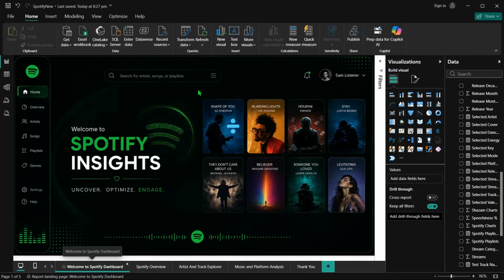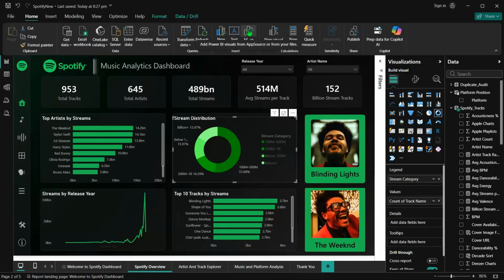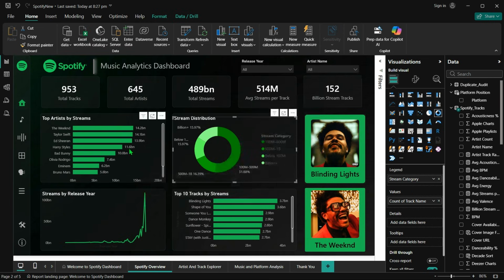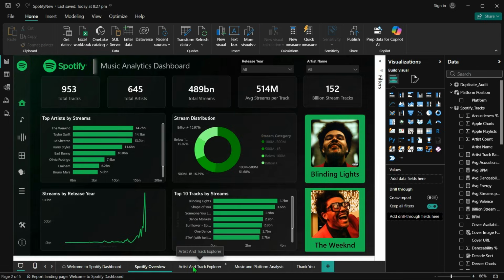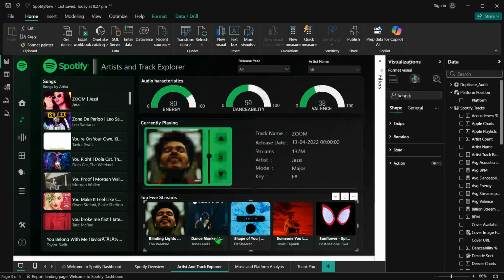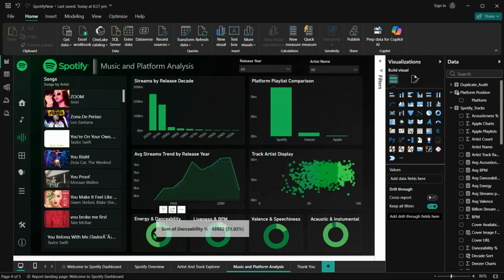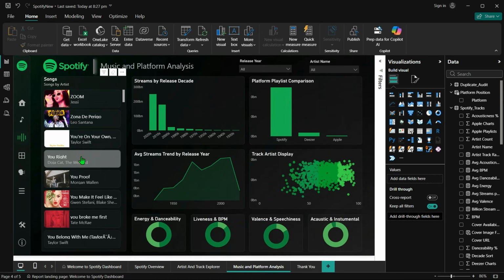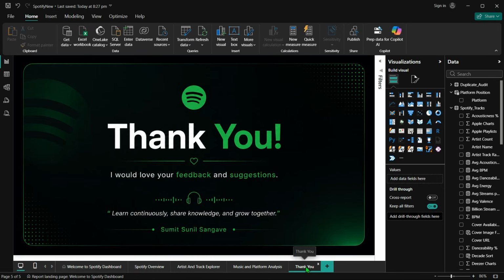Spotify Music Analytical Dashboard Using Power BI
𝐖𝐡𝐚𝐭 𝐢𝐟 𝐦𝐮𝐬𝐢𝐜 𝐜𝐨𝐮𝐥𝐝 𝐭𝐞𝐥𝐥 𝐚 𝐬𝐭𝐨𝐫𝐲 𝐭𝐡𝐫𝐨𝐮𝐠𝐡 𝐝𝐚𝐭𝐚? 🎧📊

For the past 3 days, I’ve been turning a Spotify dataset into something more than just charts — a complete Spotify Music Analytics Dashboard built from scratch using Power BI.

This project took me through the complete analytics journey:

🔹 𝐃𝐚𝐭𝐚 𝐏𝐫𝐞𝐩𝐚𝐫𝐚𝐭𝐢𝐨𝐧 — cleaning the dataset, handling nulls and duplicates, transforming data, merging columns and creating new fields.

🔹 𝐃𝐀𝐗 & 𝐃𝐚𝐭𝐚 𝐌𝐨𝐝𝐞𝐥𝐢𝐧𝐠 — building multiple measures for KPIs, rankings, stream analysis, dynamic track selection and comparisons.

🔹 𝐃𝐚𝐬𝐡𝐛𝐨𝐚𝐫𝐝 𝐃𝐞𝐬𝐢𝐠𝐧 — I designed the complete layout, structure, navigation and visual storytelling based on my own thinking rather than following a step-by-step YouTube tutorial.

🔹 𝐈𝐧𝐭𝐞𝐫𝐚𝐜𝐭𝐢𝐯𝐞 𝐀𝐧𝐚𝐥𝐲𝐬𝐢𝐬 — users can explore tracks, artists, streams, audio characteristics and platform performance through an interactive Spotify-style experience.

🎵 𝐖𝐡𝐚𝐭 𝐝𝐨𝐞𝐬 𝐭𝐡𝐞 𝐝𝐚𝐬𝐡𝐛𝐨𝐚𝐫𝐝 𝐚𝐧𝐬𝐰𝐞𝐫?

🔹𝐒𝐩𝐨𝐭𝐢𝐟𝐲 𝐎𝐯𝐞𝐫𝐯𝐢𝐞𝐰 — Who are the top artists? Which tracks dominate? How are streams distributed?

🔹𝐀𝐫𝐭𝐢𝐬𝐭𝐬 & 𝐓𝐫𝐚𝐜𝐤 𝐄𝐱𝐩𝐥𝐨𝐫𝐞𝐫 — What happens when we select a track? What are its streams, release details, energy, danceability and valence?

🔹𝐌𝐮𝐬𝐢𝐜 & 𝐏𝐥𝐚𝐭𝐟𝐨𝐫𝐦 𝐀𝐧𝐚𝐥𝐲𝐬𝐢𝐬 — How does streaming performance change over time? How do platforms compare? What patterns exist between different audio characteristics?

And honestly, it wasn't always smooth. 😅
There were DAX errors, filter-context problems, broken cover images, slicers behaving unexpectedly, formatting challenges, and quite a few moments of “𝐖𝐡𝐲 𝐢𝐬 𝐏𝐨𝐰𝐞𝐫 𝐁𝐈 𝐝𝐨𝐢𝐧𝐠 𝐭𝐡𝐢𝐬?” 😂

I also used AI as a learning assistant to understand concepts, troubleshoot problems and explore better approaches — but the data preparation, DAX implementation, dashboard structure, design decisions and storytelling were built by me.
And yes... three late nights and a little compromised sleep went into this project. ☕🌙

𝐈 𝐥𝐞𝐚𝐫𝐧𝐞𝐝 𝐭𝐡𝐚𝐭 𝐏𝐨𝐰𝐞𝐫 𝐁𝐈 𝐢𝐬𝐧'𝐭 𝐣𝐮𝐬𝐭 𝐚𝐛𝐨𝐮𝐭 𝐛𝐮𝐢𝐥𝐝𝐢𝐧𝐠 𝐜𝐡𝐚𝐫𝐭𝐬 𝐛𝐮𝐭 𝐢𝐭'𝐬 𝐚𝐛𝐨𝐮𝐭 𝐭𝐮𝐫𝐧𝐢𝐧𝐠 𝐝𝐚𝐭𝐚 𝐢𝐧𝐭𝐨 𝐚 𝐬𝐭𝐨𝐫𝐲.
I'm happy to finally turn this idea into a complete interactive dashboard. 💚

I’d genuinely love to hear your feedback and suggestions — what would you improve or add?